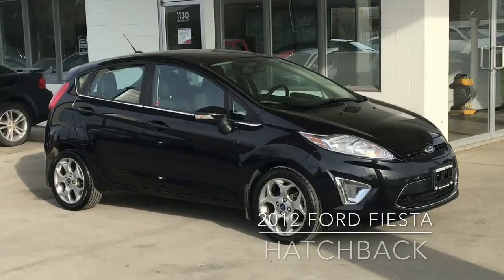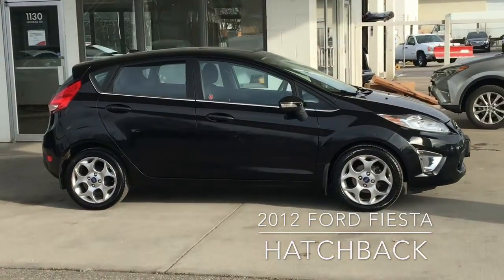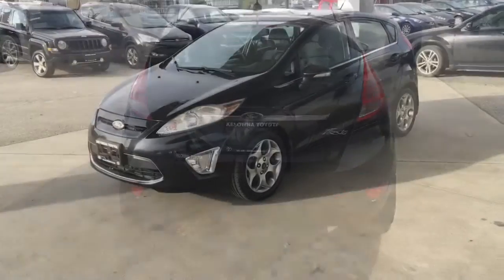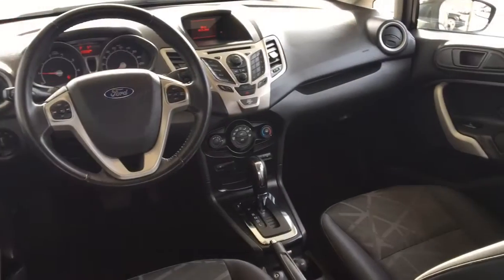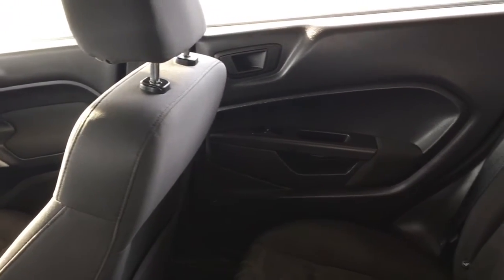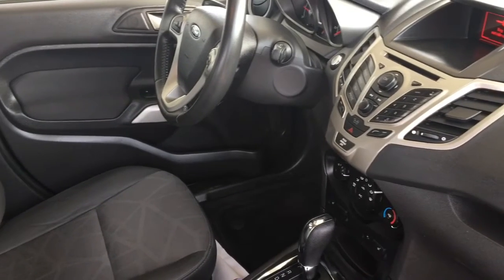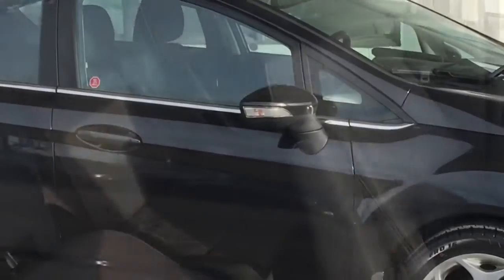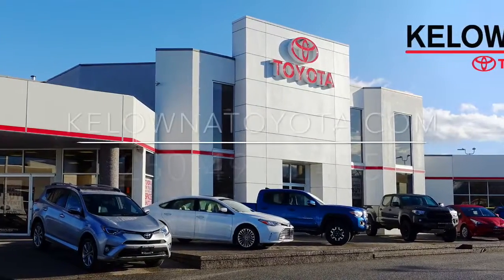2012 Ford Fiesta SES PMG7505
This sporty 2012 Ford Fiesta SES shows well and features Air Conditioning, Power Windows and Locks, Heated Seats, a Leather Wrapped Wheel, Cruise Control and an AM/FM/CD/Sat Radio Audio System. This low kilometre hatchback rides on 16 Alloy wheels with low profile tires. Power comes from a 1.6 Litre 4 Cylinder Engine mated to an Automatic Transmission and Front Wheel Drive. Call today to book you test drive or stop by for a look, we're at 1200 Leathead Road in Kelowna.